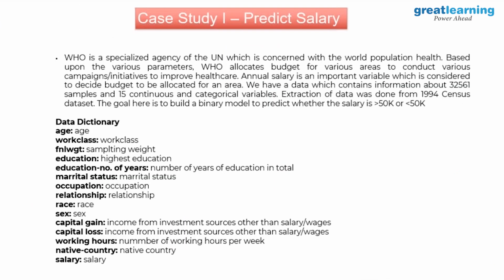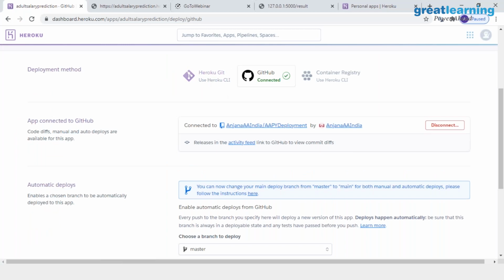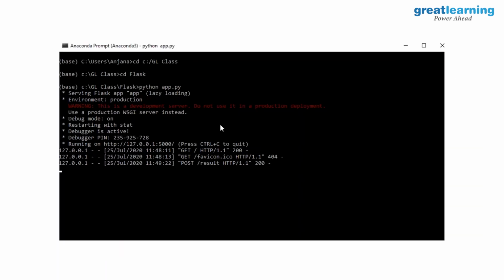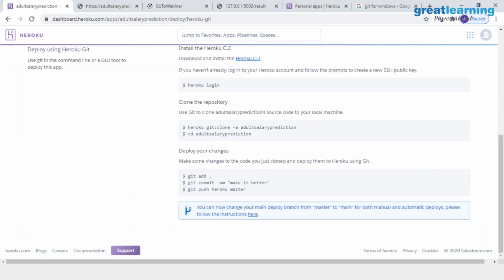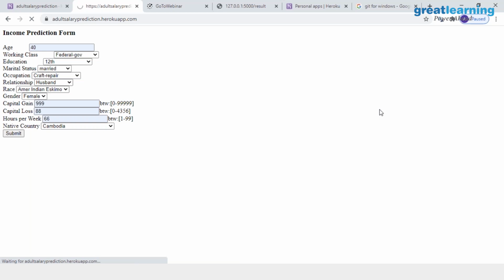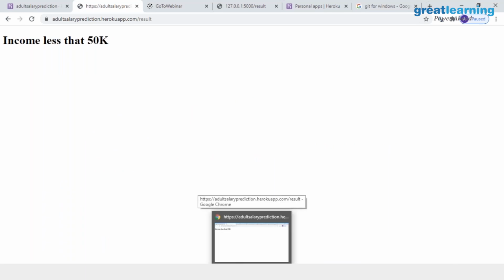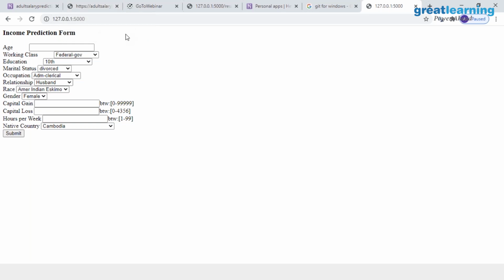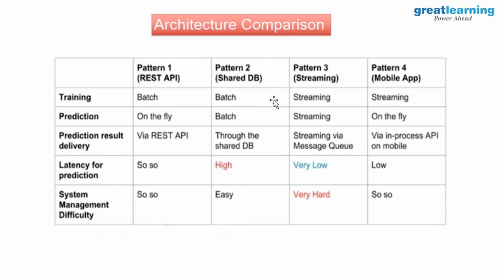Machine Learning Model Deployment Using Heroku | Heroku Tutorial for Beginners | Great Learning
🔥 Get your free certificate of completion for the Machine Learning with Python Course, Register Now

Watch this tutorial on Machine Learning Model Deployment Using Heroku! Heroku is a platform as a service that enables developers to build, run and operate applications entirely in the cloud. Model Deployment is a method by which we integrate the Machine Learning model into an existing production environment in order to start using it to make practical business decisions based on data. Tending to this, we bring you a tutorial on Machine Learning Model Deployment Using Heroku, where you’ll learn how to deploy the final ML model using the Heroku platform

Great Learning brings you this tutorial on Machine Learning Model Deployment Using Heroku to take you from the starting point through the finishing point of everything you need to know about this domain and getting started on the journey to master it. This video starts with a case study followed by understanding Heroku and the steps to deploy applications on Heroku. Then we look at the concept of Model Deployment and Model Deployment options. Finally, we compare the architectures of the various Model Deployment options. This video teaches Machine Learning Model Deployment Using Heroku and its key functions and concepts with a variety of examples to help you get started on the right foot.

00:00 Introduction
01:18 Case Study - Predict Salary
02:22 What is Heroku?
03:24 Steps to Deploy Application on Heroku
15:59 What is Model Deployment?
20:14 Model Deployment Options
22:10 Architecture Comparison